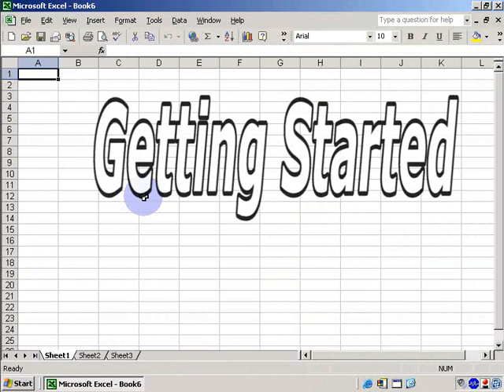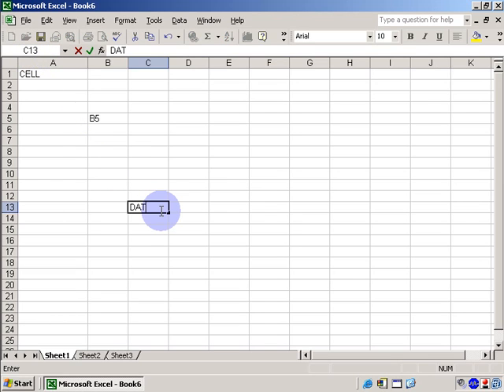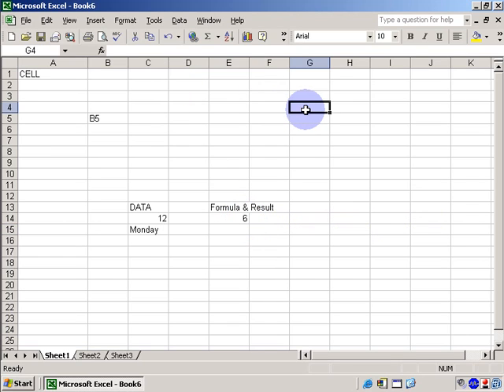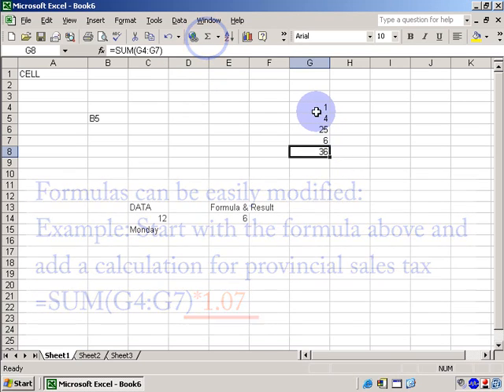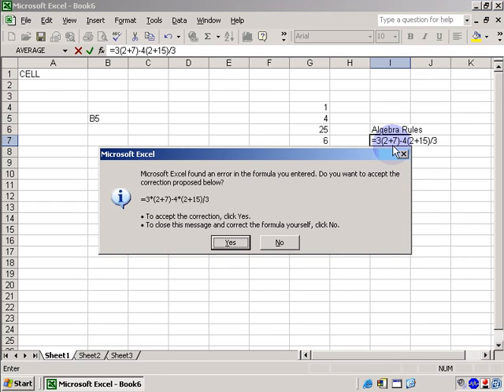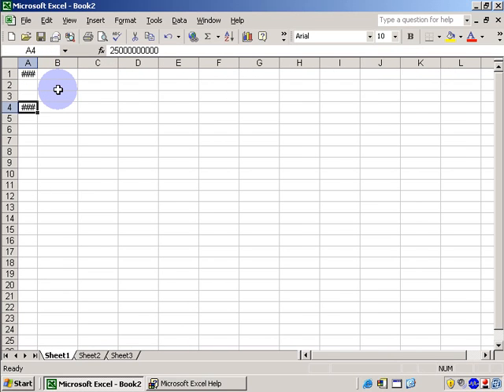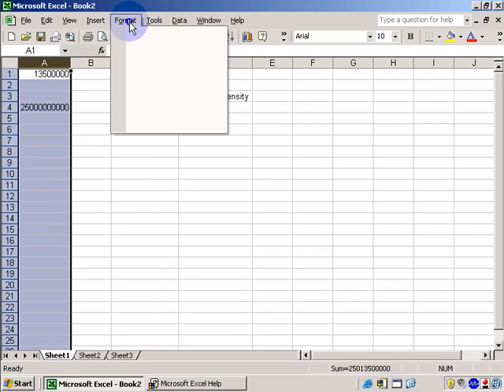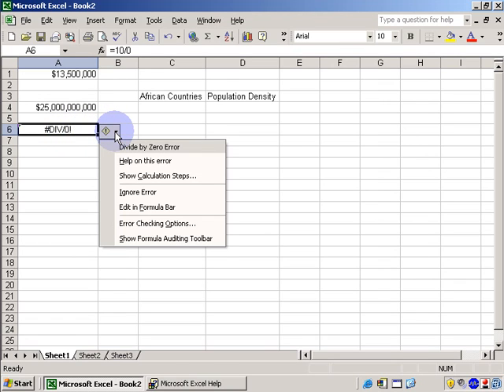Introcucción a Excel - English Version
Video instructivo muy bueno para dar los primeros pasos en Excel.
Video bajado de Internet.
Profesor Larrys Redlich - Subsector Educación Tecnológica